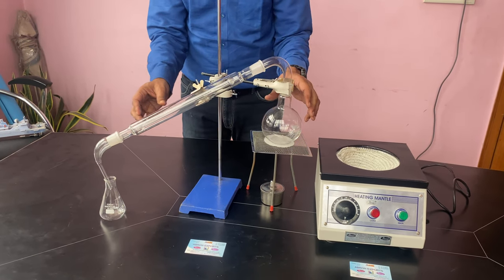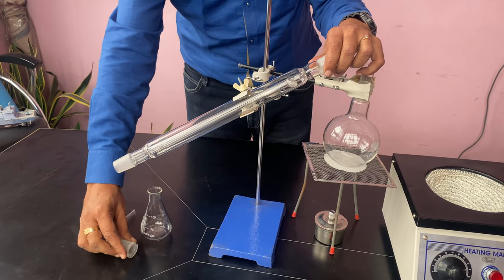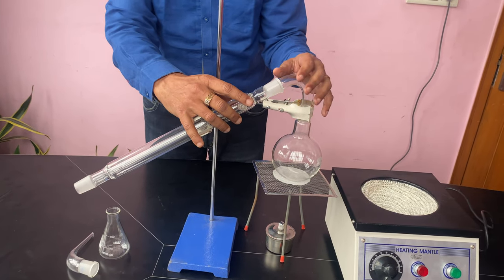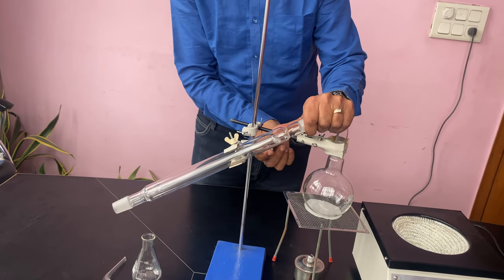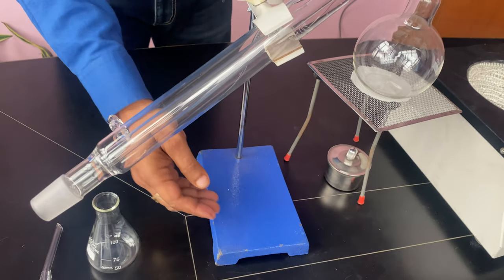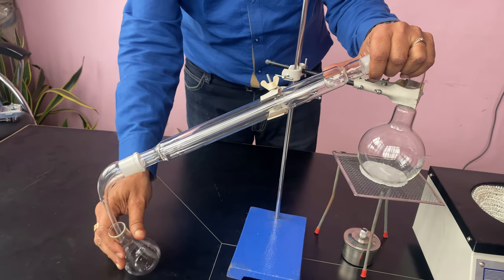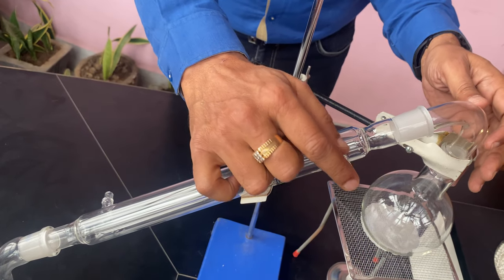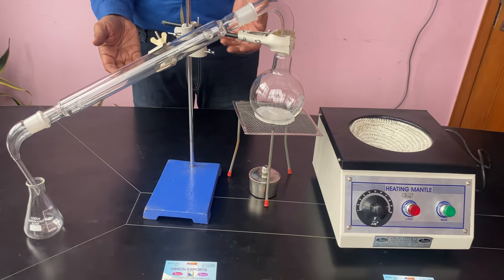How to set assemble Glass distillation E flask leibigs condenser stand setup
How to set assemble Glass distillation E flask leibigs condenser stand setup distillation flask Jointer L shape quick fit B24029Joint Leibigs conderser Collection nosel joint and Erlenmeyer conical flask setting with stand and clamps bosshead by abron exports India